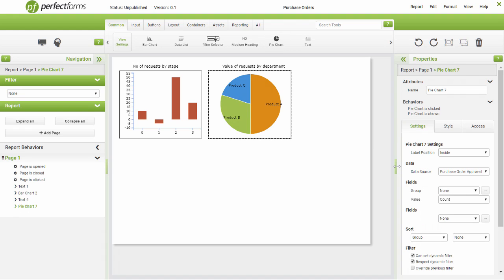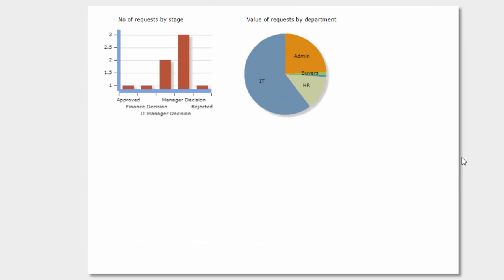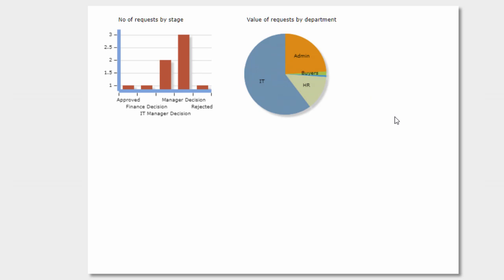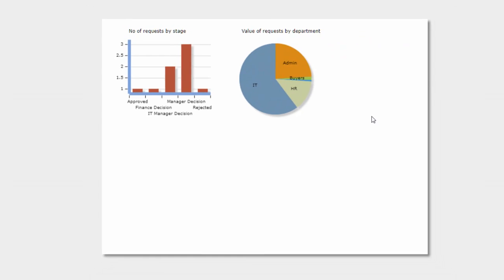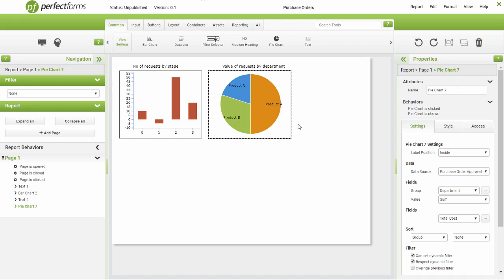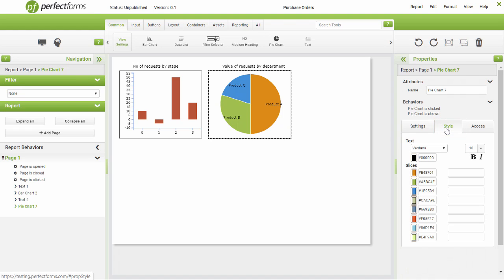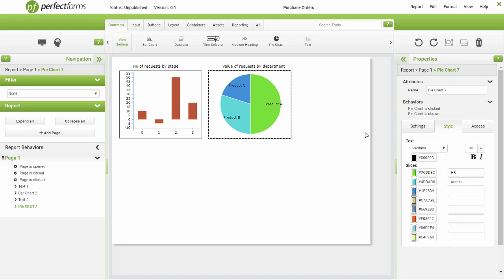PerfectForms™ Pie Chart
The Pie Chart is another of the options available for displaying data in a PerfectForms™  report. Watch this tutorial to learn how to use this in your reports.